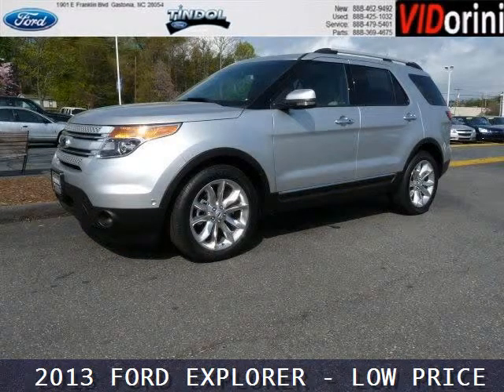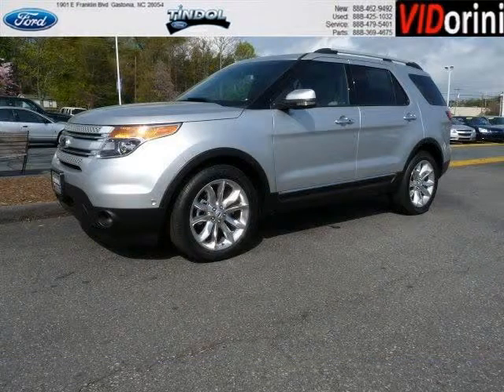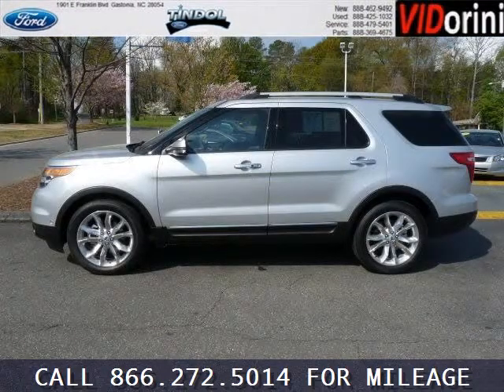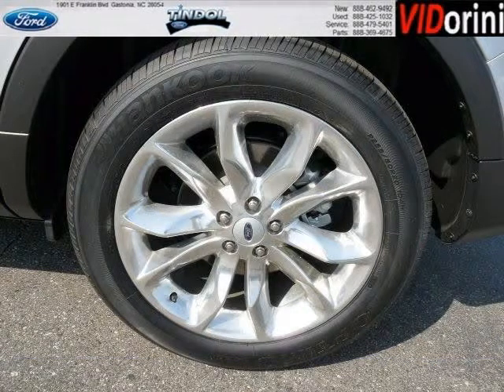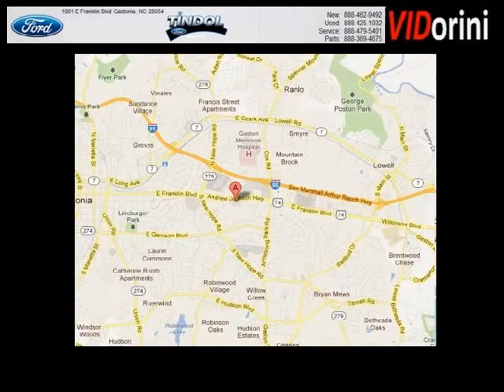Ford Explorer Dealers Lowell NC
Year: 2013 Make: Ford Model: Explorer Trim: Engine: Transmission: Autostick Color: Silver Mileage: 0 Address: Tindol Ford - New 1901 East Franklin Boulavard